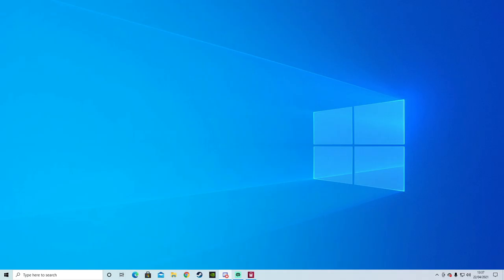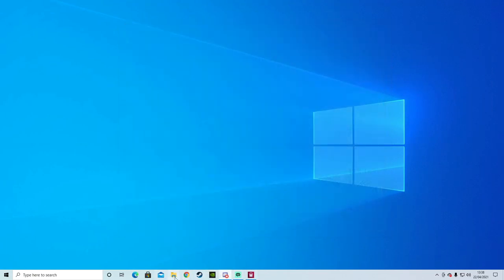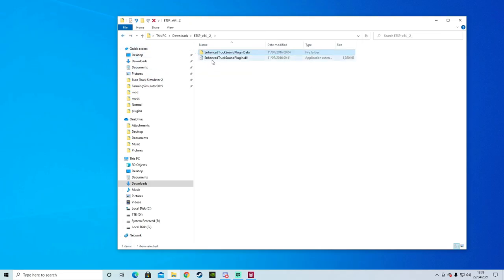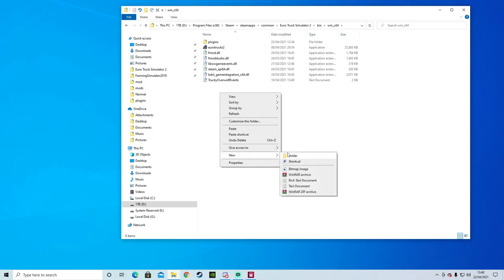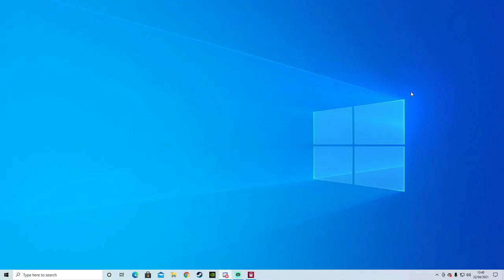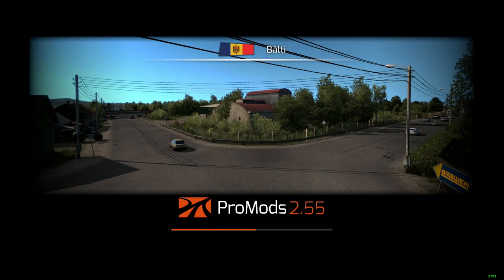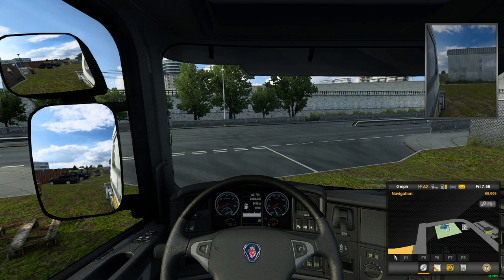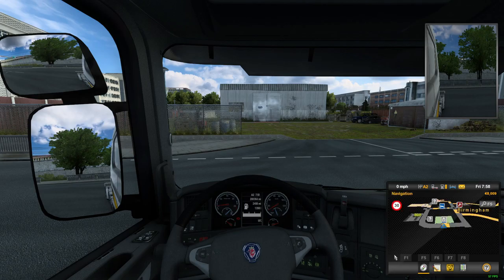How to get v8 sound plungin / working for ets single & multiplayer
WELCOME TO THE MASSEY LEE GAMING CHANNEL.

Comments
In this video i will show you how to get How to get v8 sound plungin / working for ets single & multiplayer .

This is where the plugin needs to be installed to

ets 2 v8 sound plugin C:\Program Files (x86)\Steam\steamapps\common\Euro Truck Simulator 2\bin\win_x64\plugin

Operating System

My setup

CPU
RAM
16.0GB Dual-Channel Unknown @ 1333MHz (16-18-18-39)
Motherboard
ASUSTeK COMPUTER INC. PRIME B365M-A (LGA1151)
Graphics
DELL P2214H (1920x1080@60Hz)
DELL P2214H (1920x1080@60Hz)
DELL P2214H (1920x1080@60Hz)
4095MB NVIDIA GeForce RTX 3060 (ASUStek Computer Inc)
Storage
931GB Seagate ST1000DM010-2EP102 (SATA )
931GB Samsung SSD 860 QVO 1TB (SATA (SSD))
232GB KINGSTON SA2000M8250G (SATA-2 (SSD))